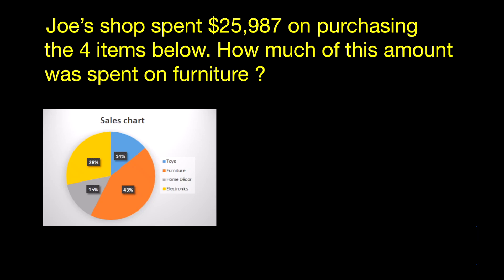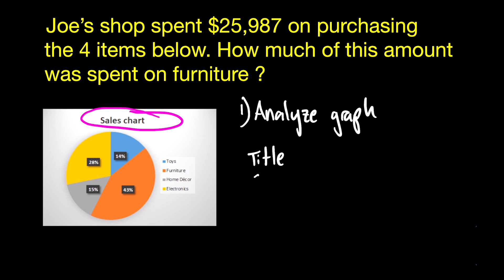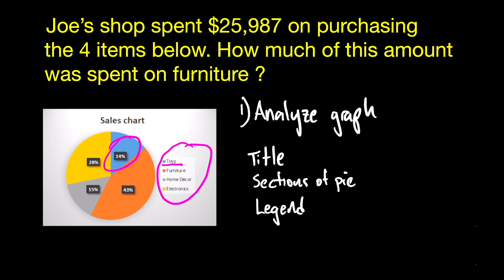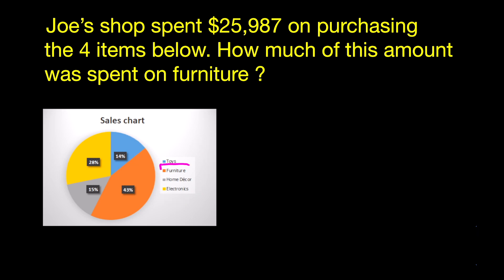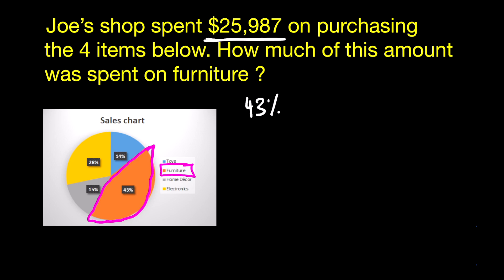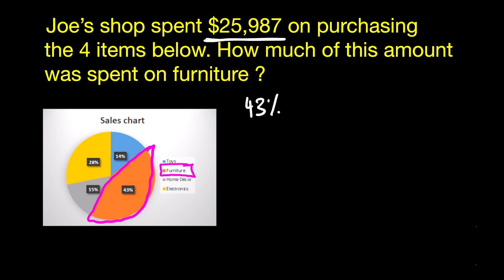Learn how to read a pie graph in under 2min !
In this GED math problem we are going to show you how to analyze a pie graph, and extract the information required to answer a word problem.